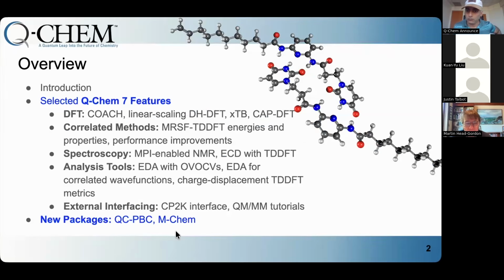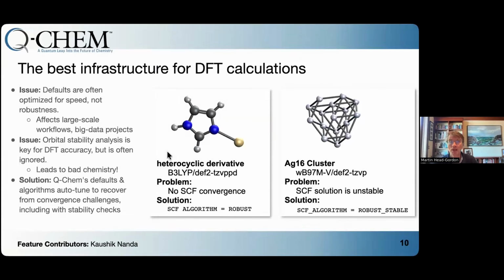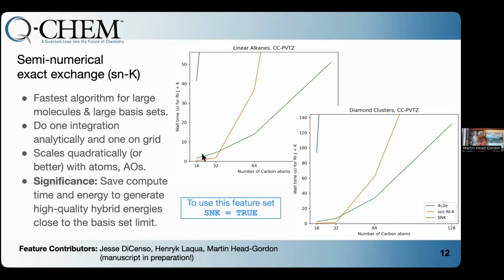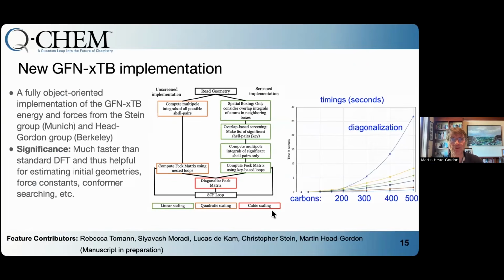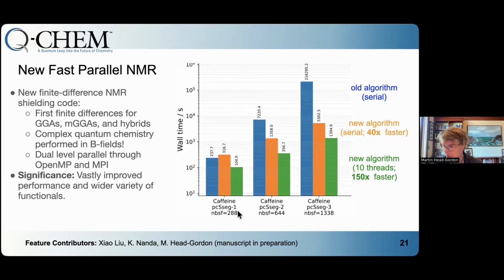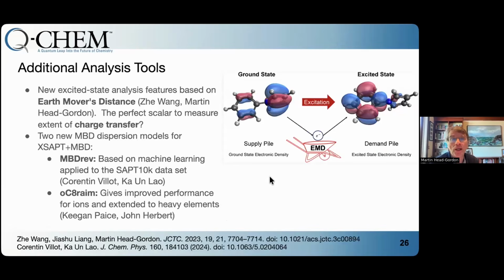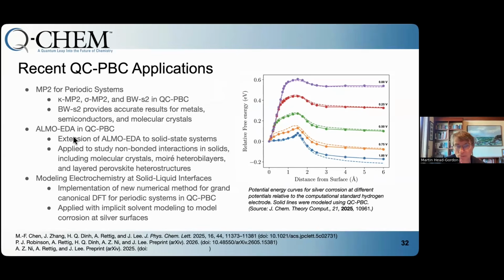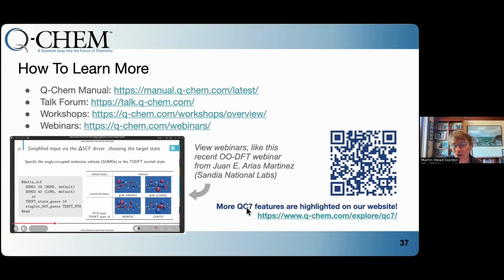Webinar 88: What's New In Q-Chem 7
This webinar was presented on Tuesday, July 28, 2026.

This webinar covers the breadth of new features available in Q-Chem 7, the latest generational release of Q-Chem. Developer groups across the globe have contributed many new methods for studying electronic and molecular structure, spectroscopy, intermolecular interactions, and reaction mechanisms.

Q-Chem 7 introduces a plethora of unique features and improvements, including new DFT features (such as the COACH functional, and a new numerical sparsity algorithm for linear-scaling double-hybrid DFT); new modules for periodic and biomolecular systems; new spectroscopy features, like MPI-enabled NMR; novel EDA methods; new correlated methods like MRSF-TDDFT; and much more!

About the Presenter: Prof. Martin Head-Gordon is the Kenneth S. Pitzer Distinguished Professor of Chemistry at the University of California at Berkeley and a Scientific Advisor to Q-Chem, Inc. His research group centers on the development of new electronic structure theory methods, and their implementation as efficient computer algorithms. He is recognized with many awards, such as the Medal of the International Academy of Quantum Molecular Sciences (1998) and his election to the American Academy of Arts and Sciences (2011) and the American Chemical Society Fellow (2012). He has been involved with Q-Chem for over 30 years.